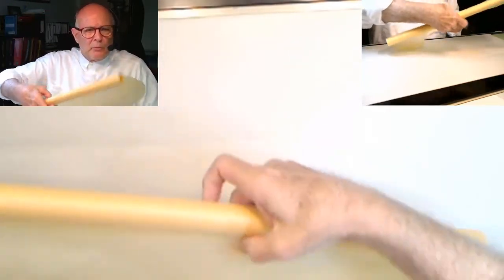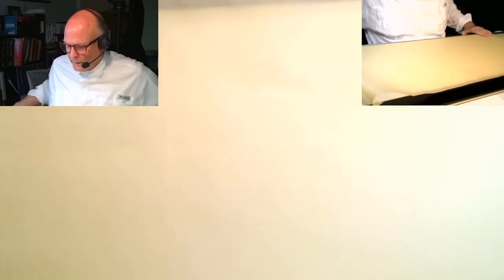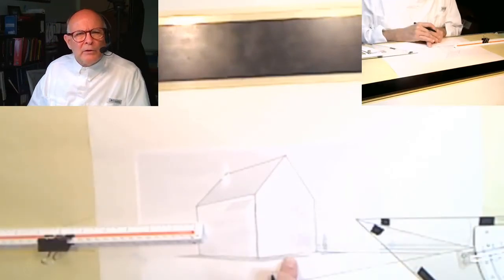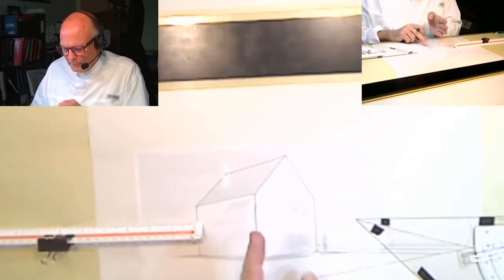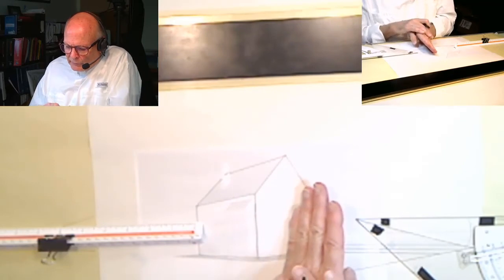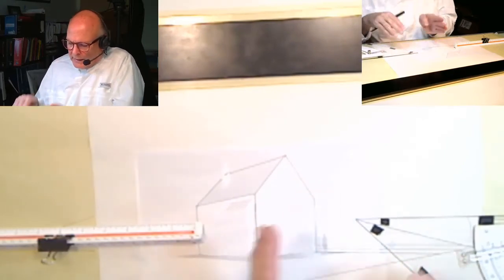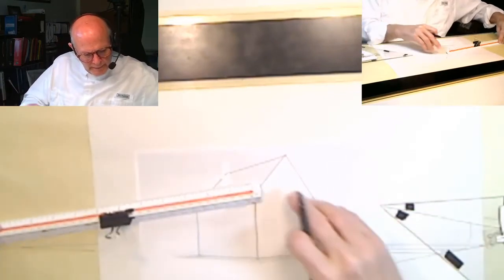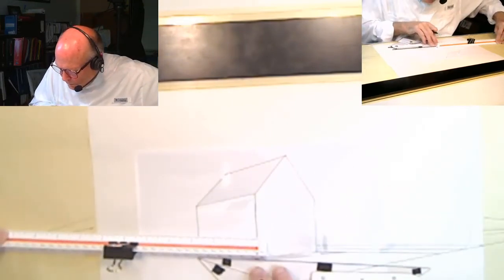ID 110 Module #12 - Two-Point Perspective Drawing Assignment (Part 1)